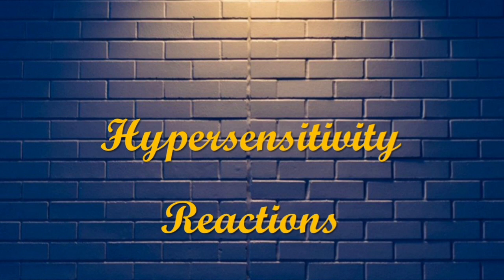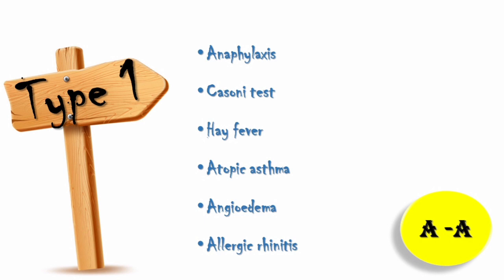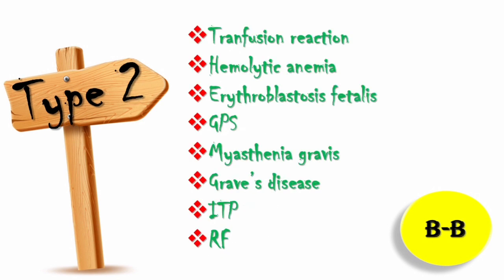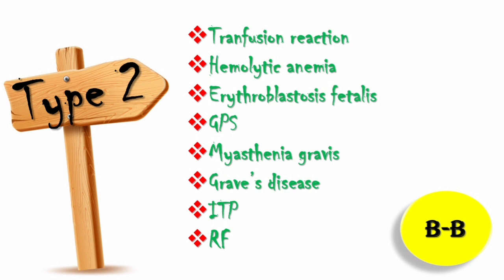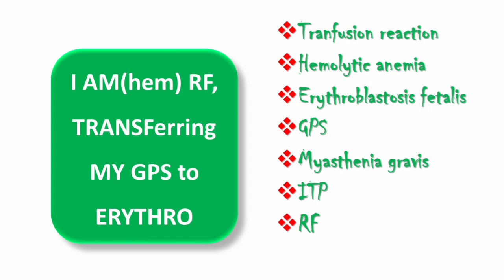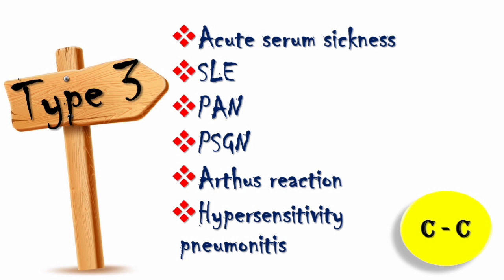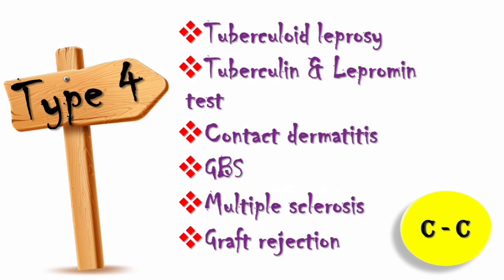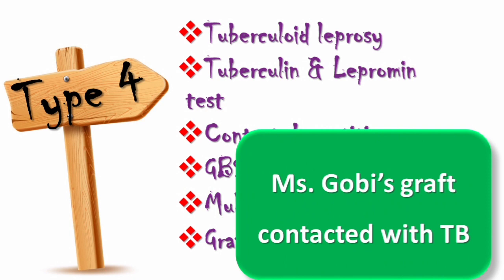Hypersensitivity- mnemonics| AIAPGET| NEET PG| AIIMS| INI-CET| FMGE| JIPMER | USMLE| NEET MDS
This video explains about the hypersensitivity reaction with mnemonics.